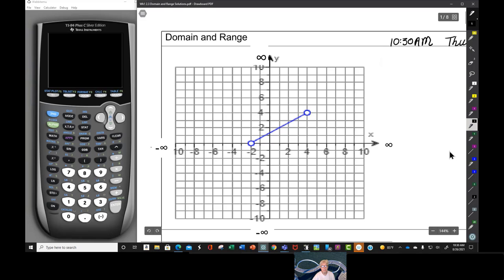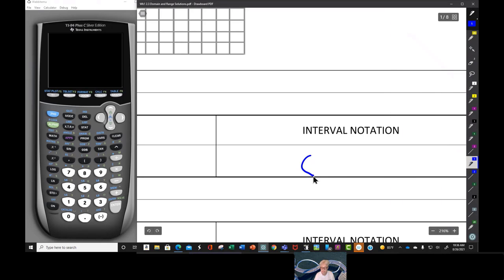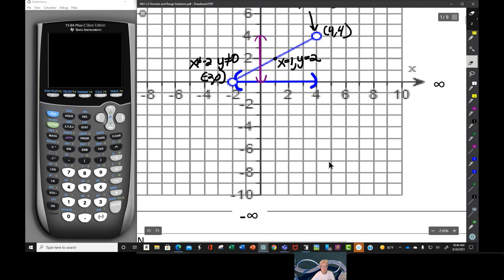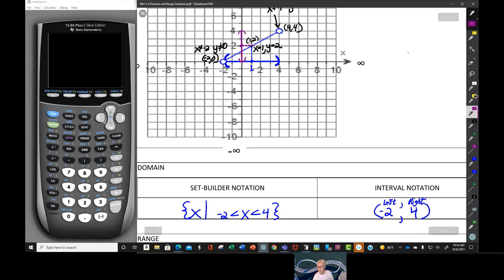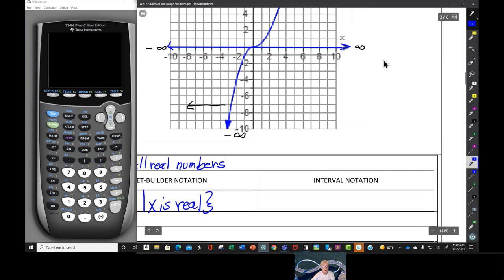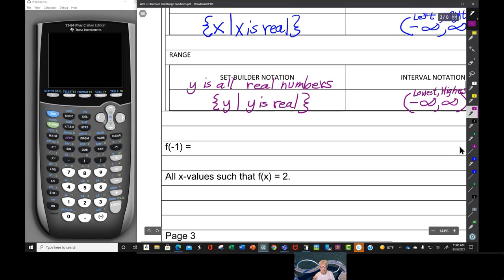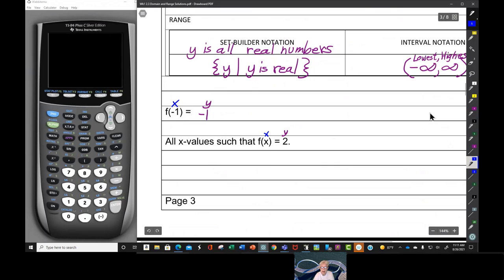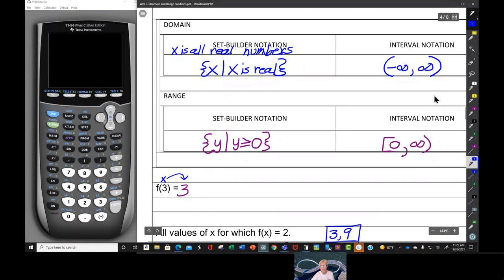Domain and Range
The domain and range of a function are simple concepts that can become very complicated and confusing.  Pay close attention.